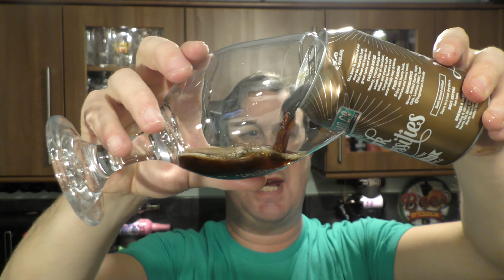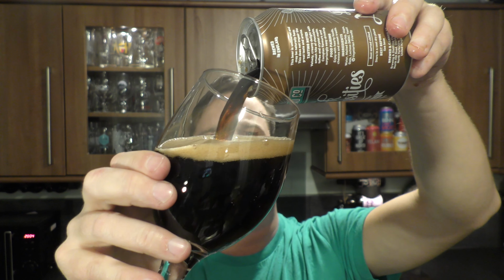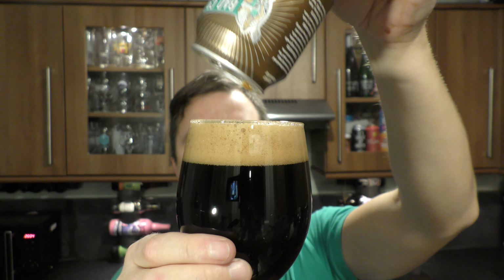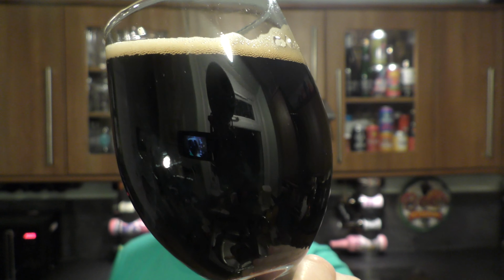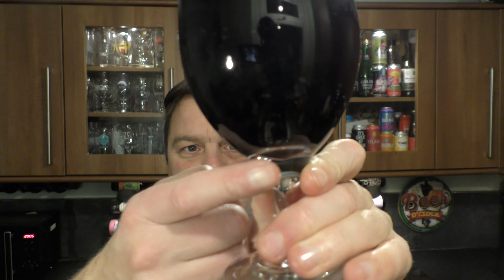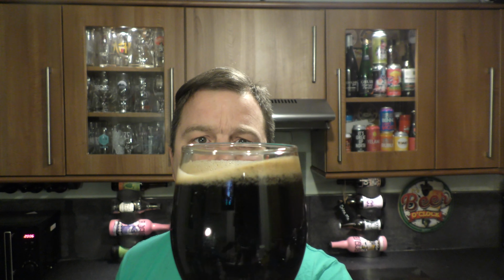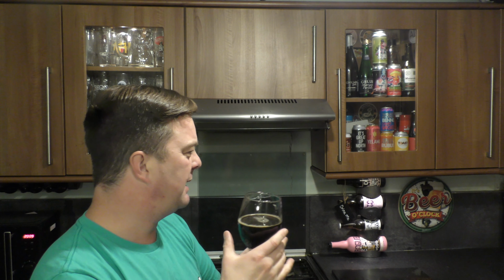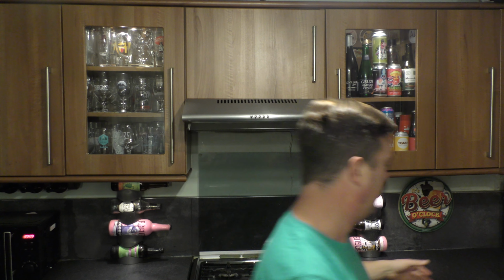Bad Co Dark Necessities Milk Stout By Bad Co Brewing & Distilling | British Craft Beer Review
Recorded In 4K Ultra HD Real Ale Craft Beer Reviews Bad Co Dark Necessities Milk Stout , Bad Co Brewing & Distilling , British Craft Beer Review